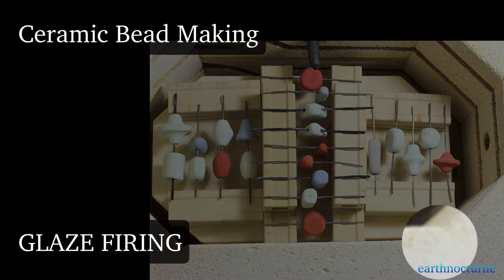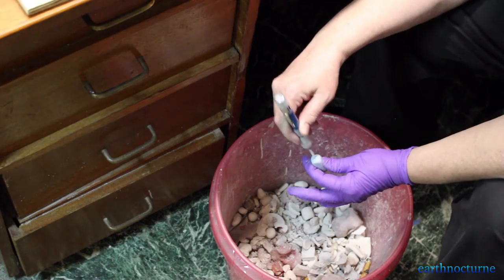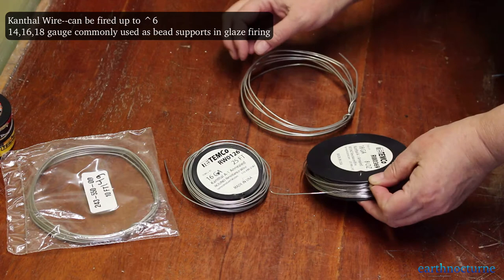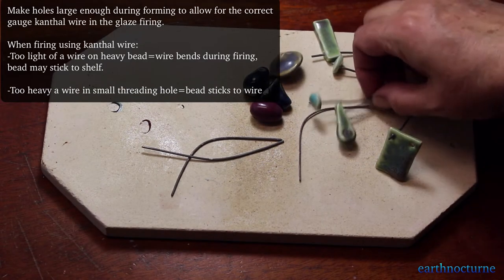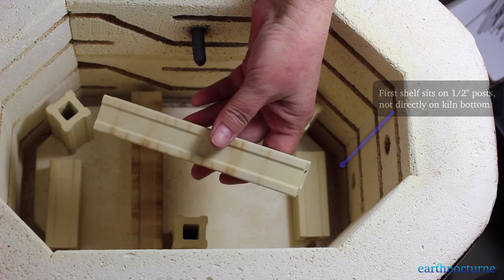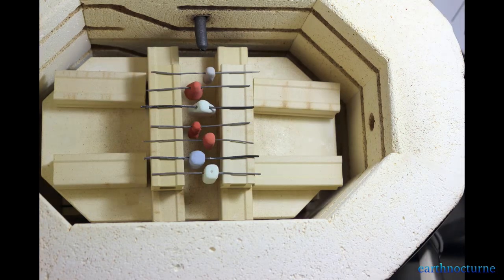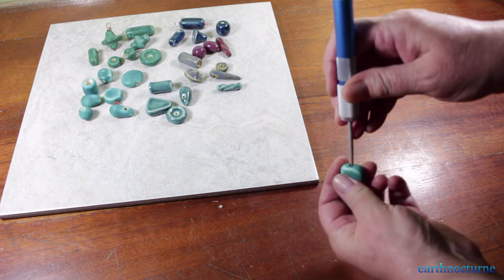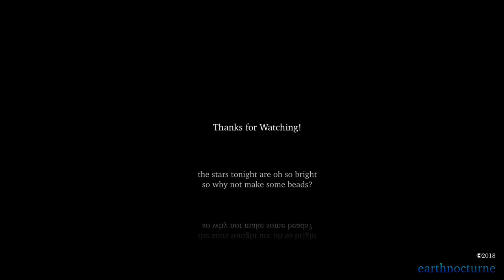Glaze Firing Ceramic Beads in a Small Kiln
Glaze firing the various beads we've formed, bisque fired and applied glaze to in the previous videos.
Learn to create ceramic beads, pendants and other jewelry components in this series by earthnocturne.
Etsy shop